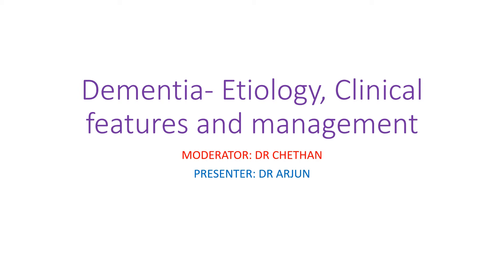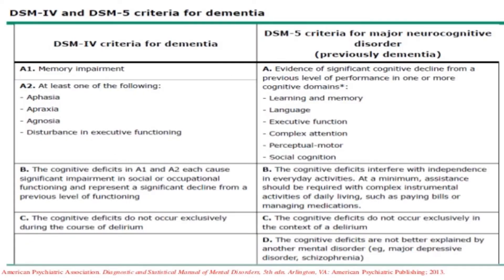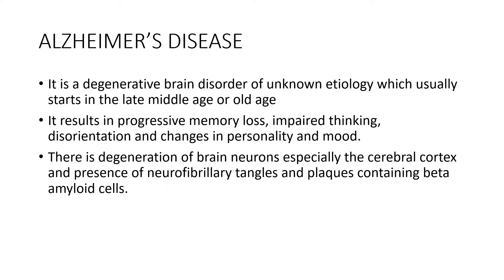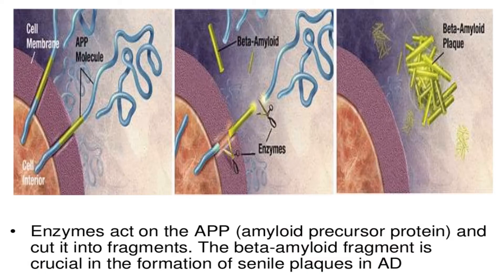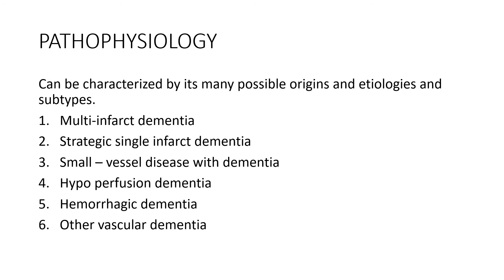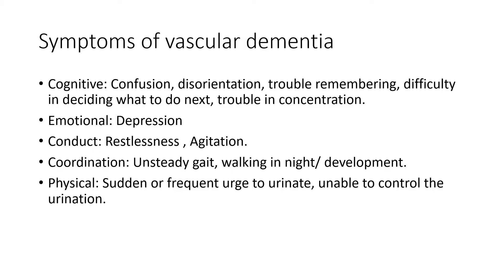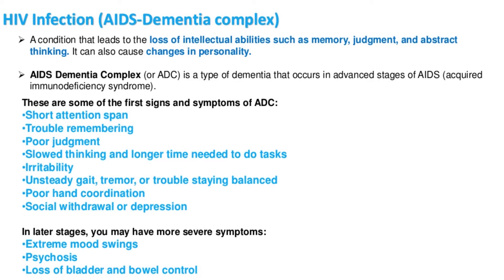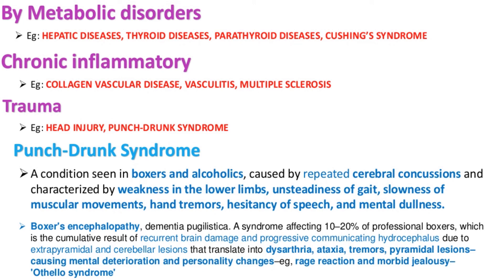DEMENTIA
PG SEMINAR